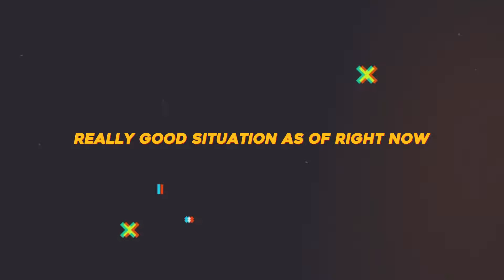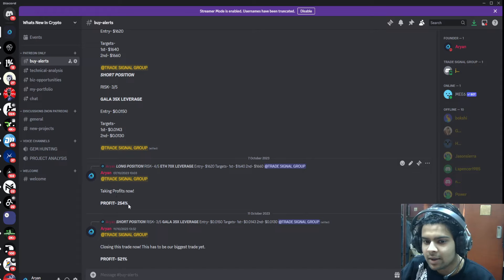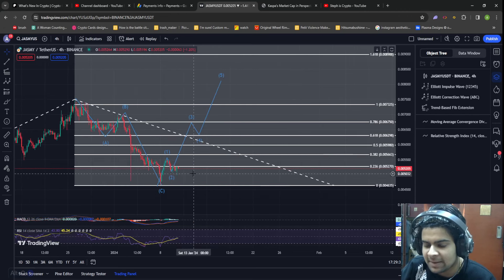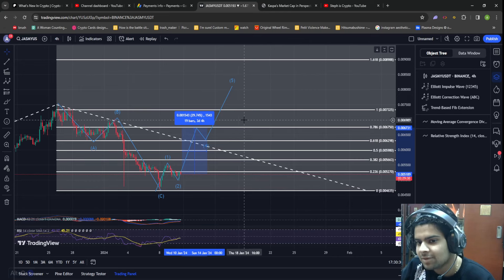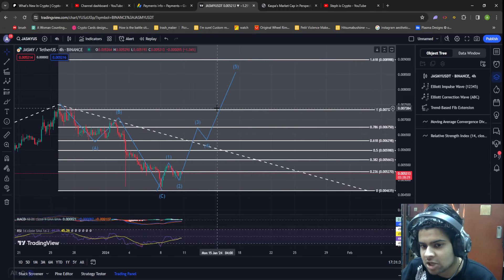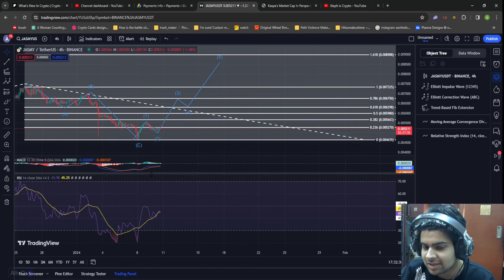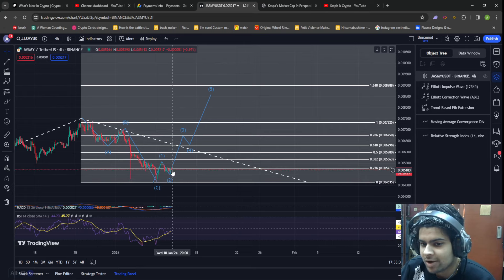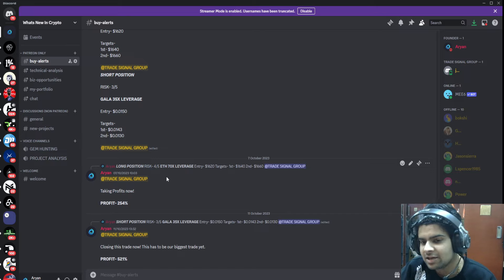🚨 JASMY HOLDERS YOU ARE MISSING THIS!!!!!!!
2022,crypto live stream,crypto live trading,crypto trading live,live crypto
trading,10x crypto